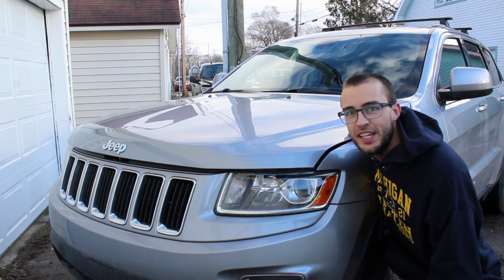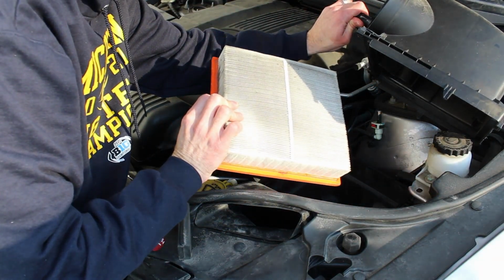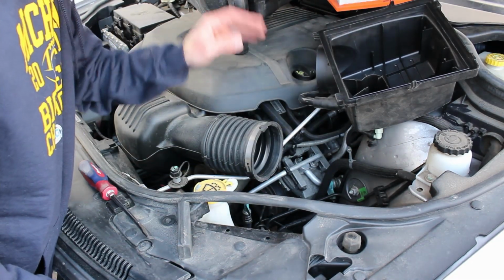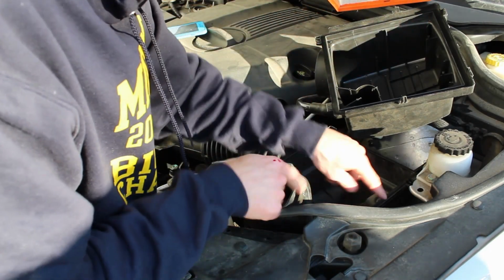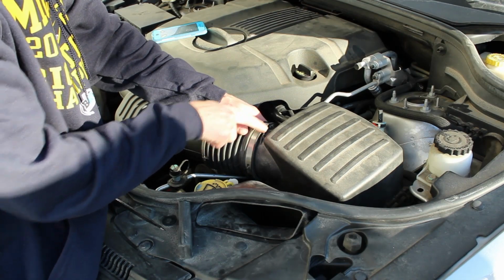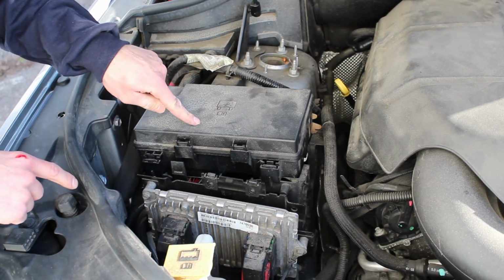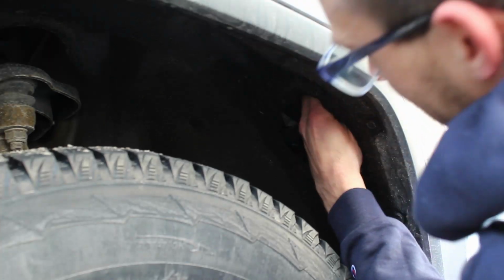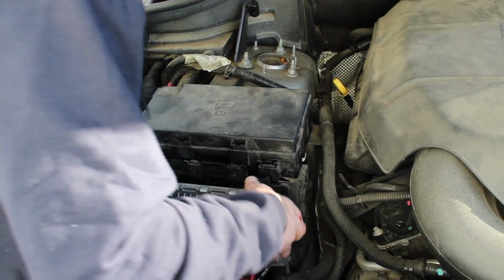Jeep Grand Cherokee Headlight Bulb Replacement - WK2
This is a how to and is the quickest and easiest way to change out the headlight bulbs on your Jeep Grand Cherokee, Works on WK2 Model Years 2011, 2012, 2013, 2014, 2015, 2016, 2017, 2018, 2019, 2020, 2021

Commissions from sales financially support creators like myself, thank you!